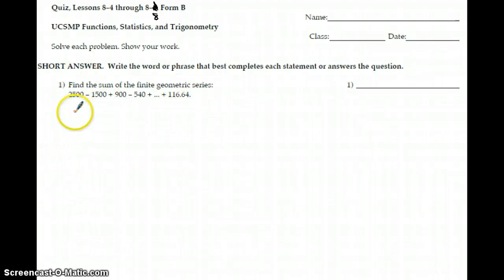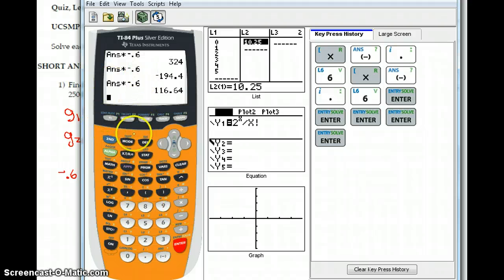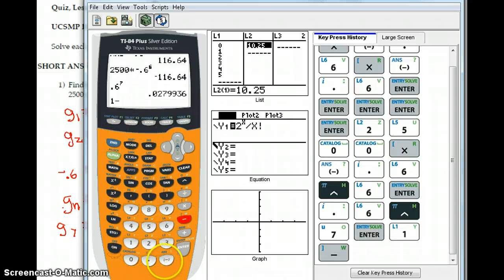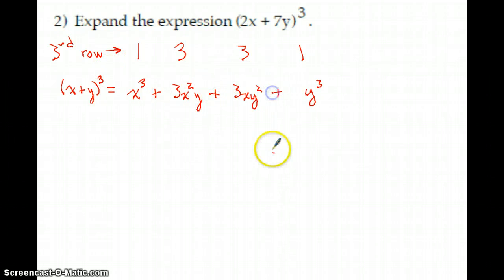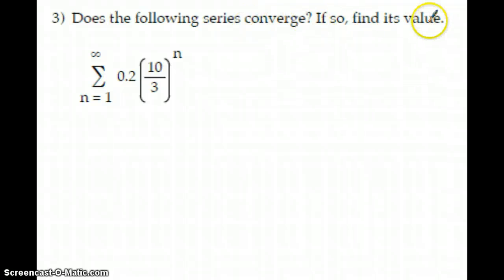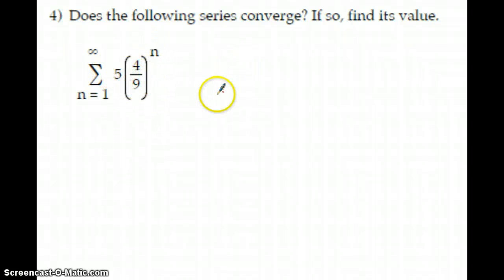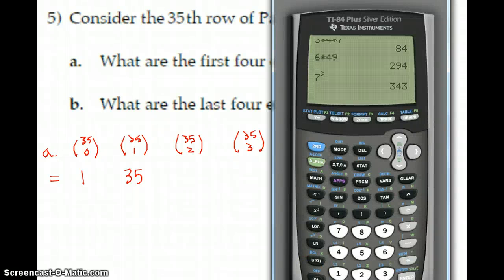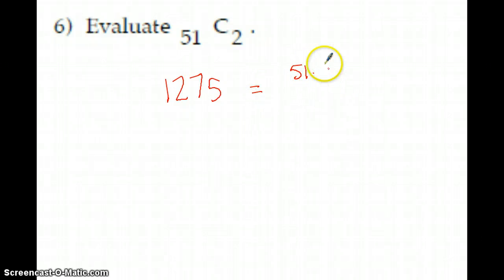FST Quiz Sneak Preview?!?!?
FST Quiz 8.4 thru 8.8, ahead of time, for those who found this